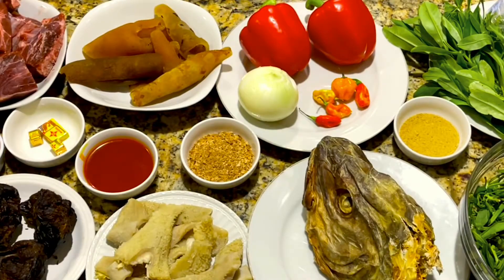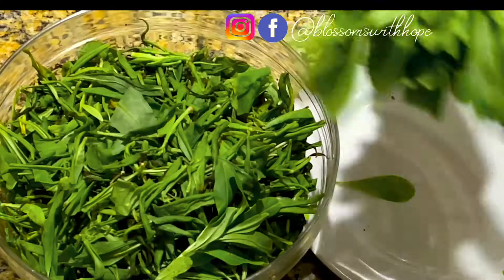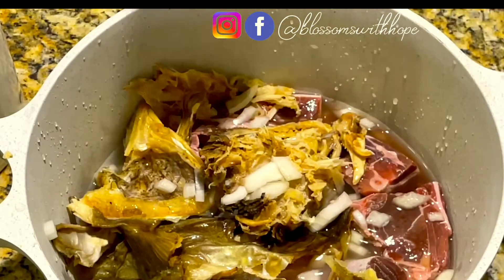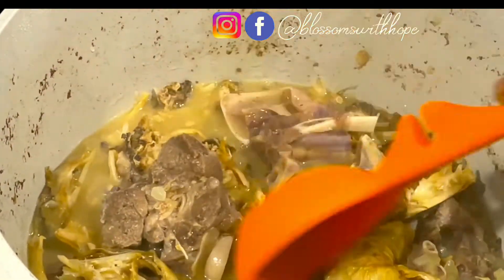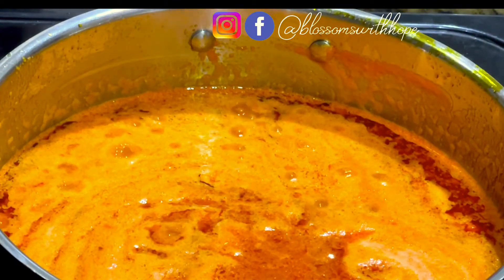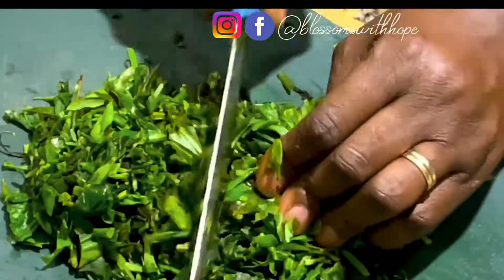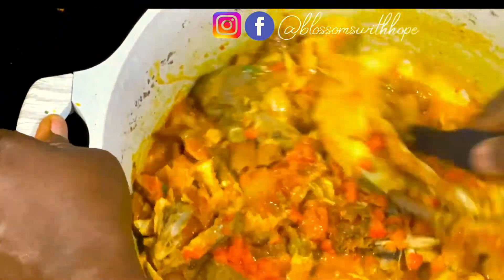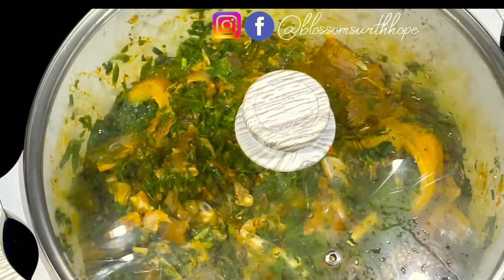WATERLEAF & KALE VEGETABLE SOUP | HOW TO MAKE EDIKAN IKONG VEGETABLE SOUP ABROAD| Blossoms With Hope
This vegetable soup recipe is delicious, nutritious and packed with a lot of fibers.You can always use any vegetable that works for you or that is available to you. You may also use your choice of protein. You can have this vegetable soup as is, as a side to rice or any other carbohydrates you love.

INGREDIENTS:
✧･ﾟ: *✧･ﾟ:*:･ﾟ✧*:･ﾟ
 Goat Meat
Cow Tripe
Cow Skin
Stockfish Head
Cutlets Of Dried Cat Fish
1 bowl of Water Leaves ( you can substitute with spinach)
1 big Ziploc Bag of Kale Leaves
2 Big Size Red Bell Peppers
Habanero Peppers ( to your taste )
Two Medium Size Onions
1 Cup Of Ground Crayfish
Half Cup Ground Bonga Fish / Dried Herring
1/2 Cup Of Palm Oil
Seasoning Cubes

TOOLS:
✧･ﾟ: *✧･ﾟ:*:･ﾟ✧*:･ﾟ✧
Knife
Blender
Pot & Pan
Chopping Board

✧･ﾟ: *✧･ﾟ:*:･ﾟ✧*:･ﾟ✧

𝐬𝐨𝐜𝐢𝐚𝐥 𝐦𝐞𝐝𝐢𝐚 ⬇️
✧･ﾟ: *✧･ﾟ:*:･ﾟ✧*:･ﾟ✧
❀ Location: Florida

Proverbs 3:5-6 (MSG)
Trust GOD from the bottom of your heart; don't try to figure out everything on your own. Listen for GOD's voice in everything you do, everywhere you go; HE's is the one who will keep you on track